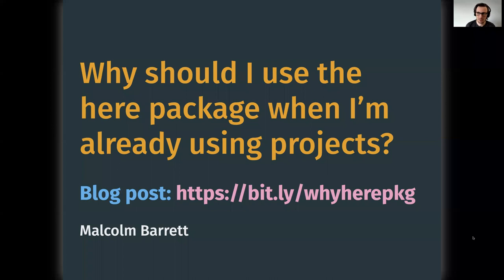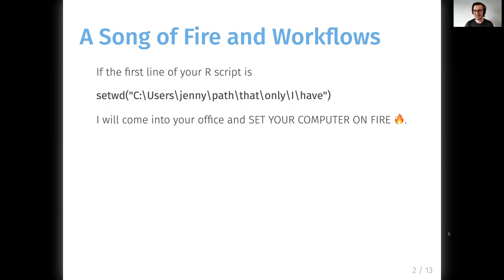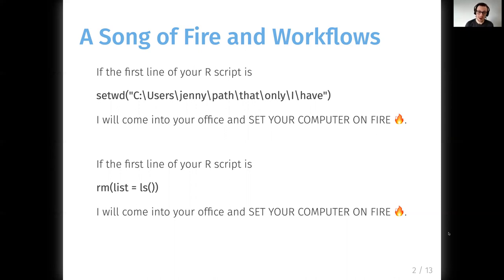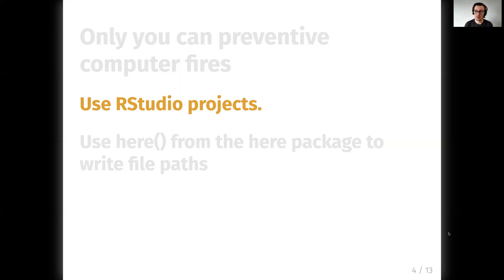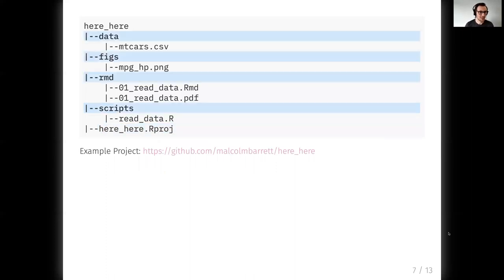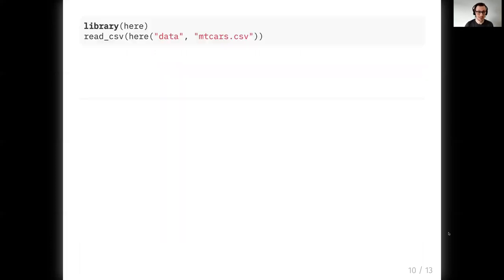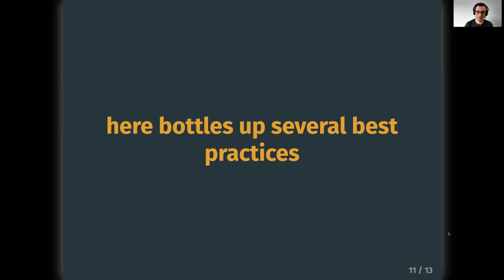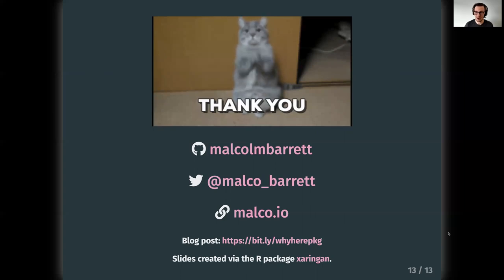useR! 2020: Why use the Here Package When You're Already Using Projects? (M. Barrett), lightning